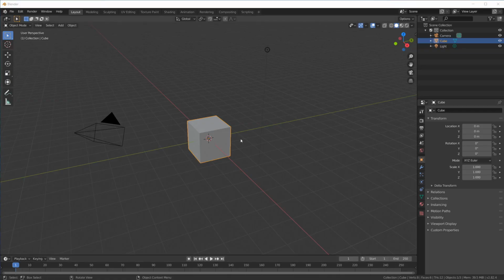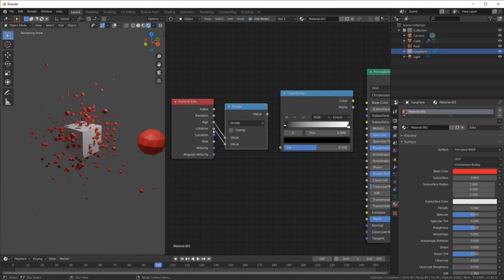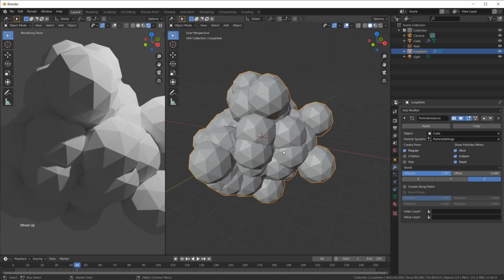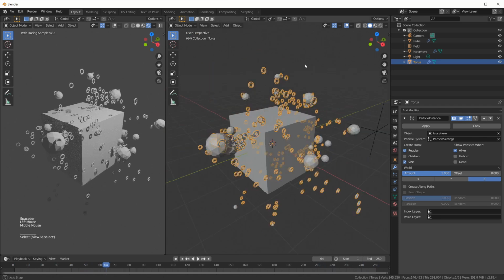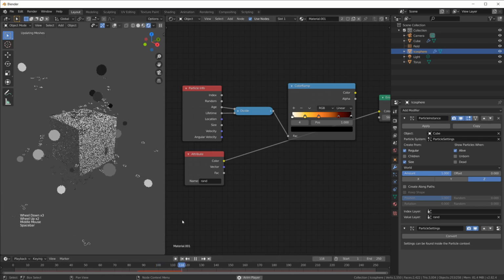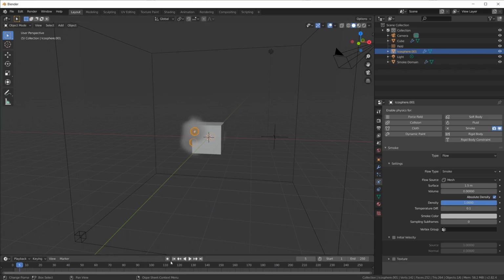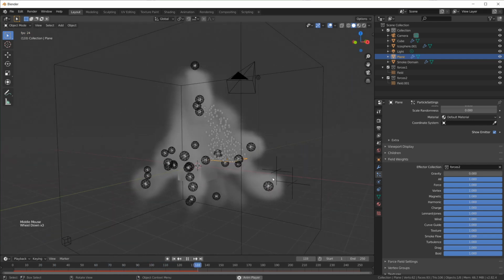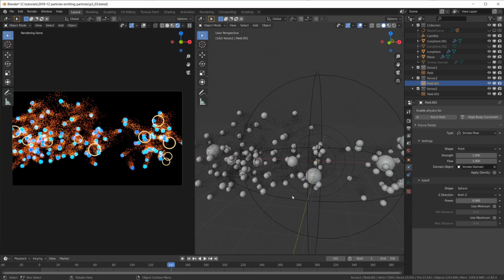Particles Emitting Particles and so on... Blender Tutorial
* how to emit particles from particles ... from particles ... from particles
* how to change the material based on the age of a particle
* how to have particles follow a smoke simulation
* and how to have certain particles only be affected by certain force fields
... 100% Blender, no Add-Ons required!